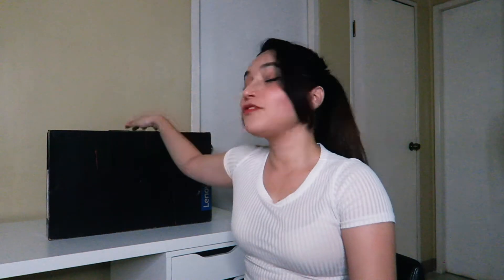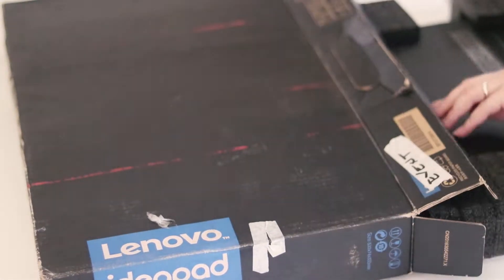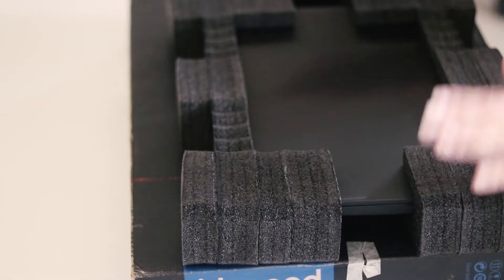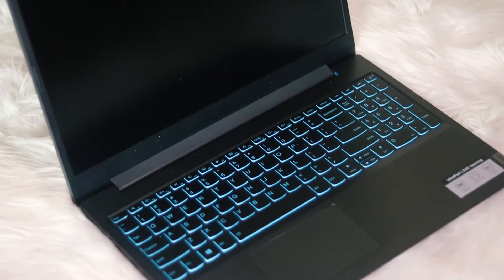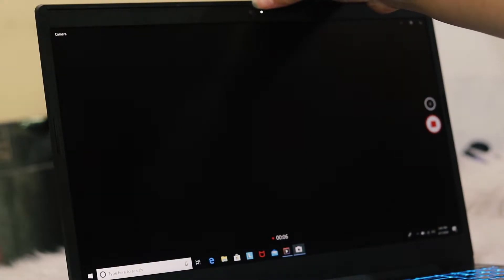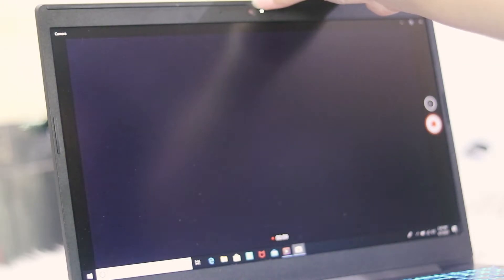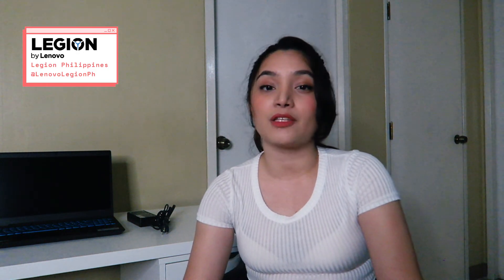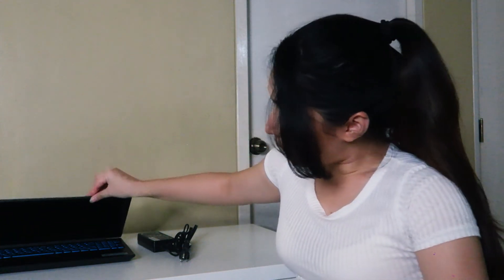Unboxing the Lenovo Ideapad L340 Gaming Laptop!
Excited to announce that I am now part of The Alliance! This is Lenovo Legion’s newest brand ambassadors that embody a stylish yet savage lifestyle.

Lenovo sent the Ideapad L340 Gaming Laptop over for us to unbox and review!

Check out Legion Philippines here on Facebook and follow them on instagram (@LenovoLegionPh) for more information!